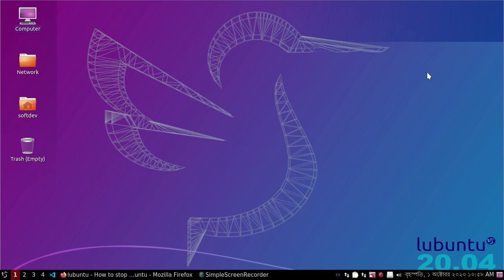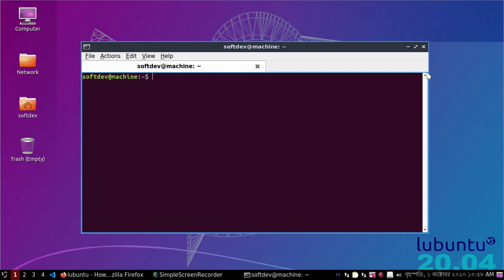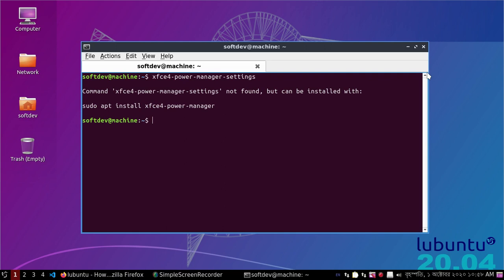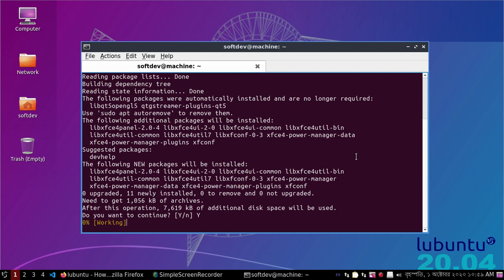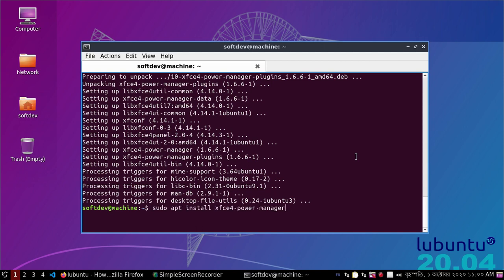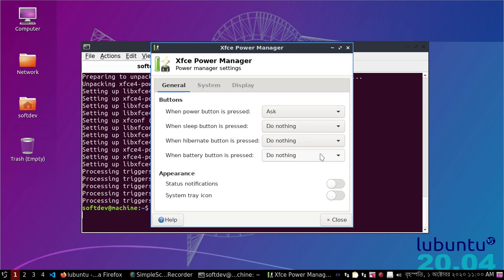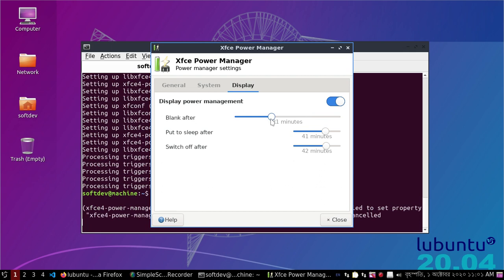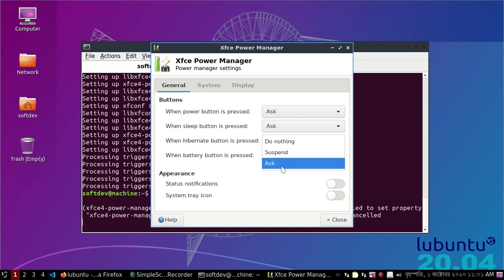How to stop screen going black after 10 minutes in Lubuntu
In this video we will learn how to stop screen going black after 10 minutes in Lubuntu